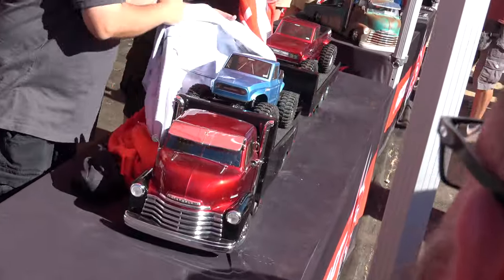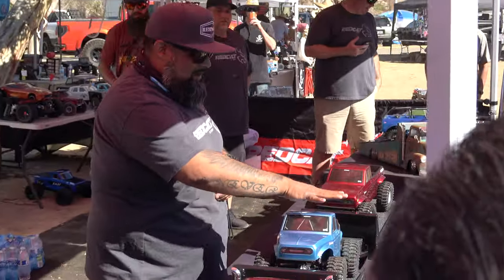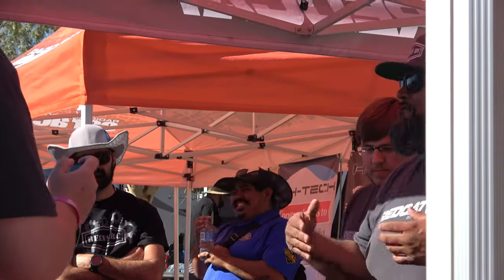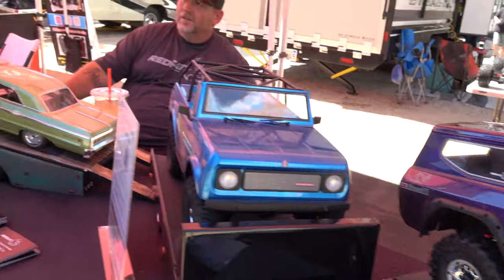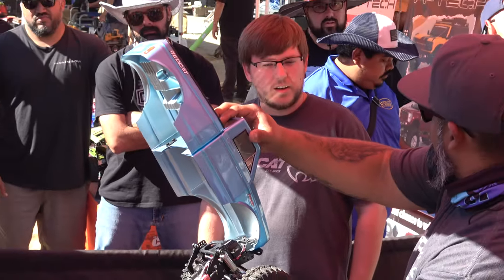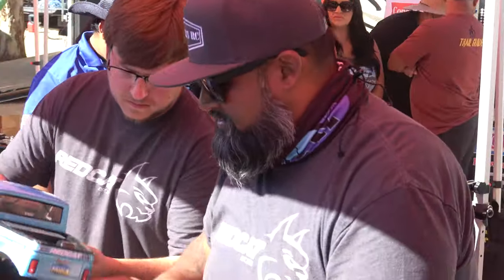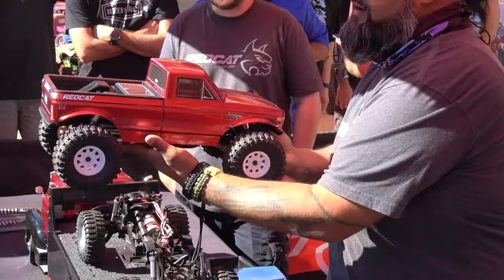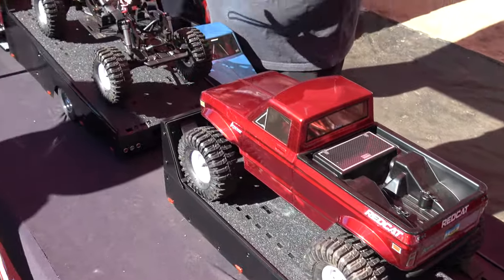FIRST LOOK!!! Redcat Racing HAULER, TRAILER and CRAWLER!? PLBTF 2023 Product Announcement!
Redcat Racing announced three new drops at Proline by the Fire 2023, Starting with the Chevy Hauler, next we see a super sleek trailer and finally a brand new Crawler!

I wanted to slice this out of the part three Proline video just so people had a better shot at seeing some of the new stuff coming out incase they missed it.

Im not sponsored or incentivized in anyway to promote these and Its totally cool if you dont want to buy them. If anyone from Redcat would like to send one to the channel for testing I would love to check it out and show you what I think about them.

My Car!
Element Enduro
TGH 2 Low Transmission
Reefs 777 Servo
Holmes Hobby Motor and ESC, get this
Brass Knuckles
Proline Shocks
Proline Super Swampers
Comp Wagon Body
Amazon Wheels
Brass 8mm hexes